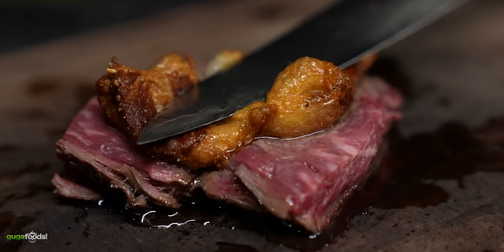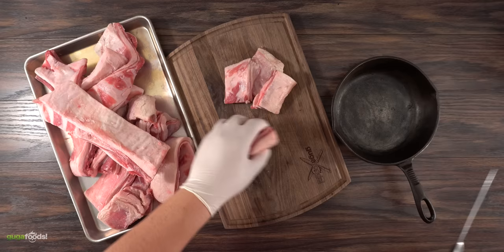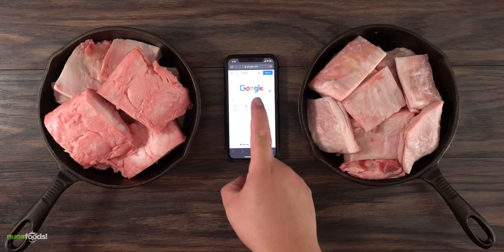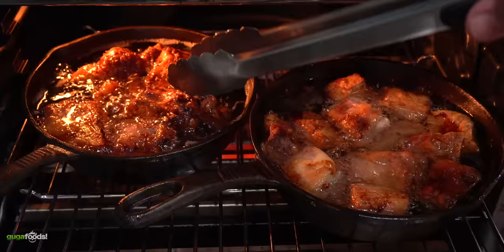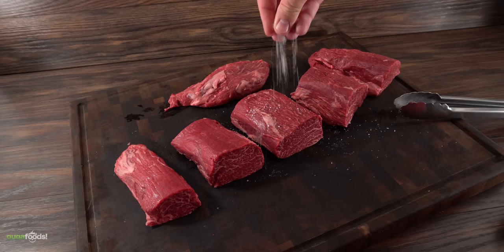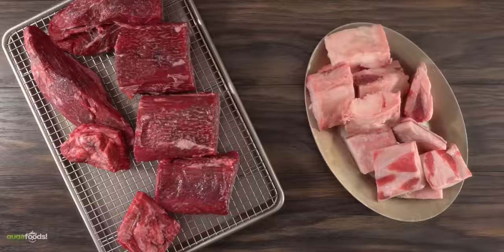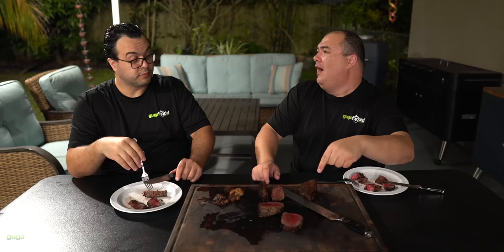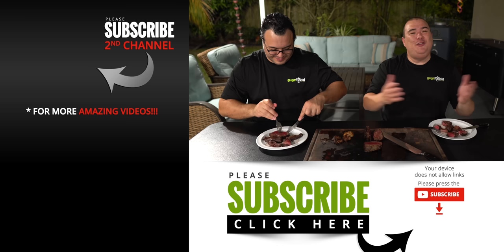Salt Bae's HOT FAT Searing Experiment | Guga Foods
Download War Robots for free on your mobile device New players will get an armored robot with a unique skin, 100 gold and 50,000 silver.
Do it before 30th, January and get an extra-bonus: HARD FLAMETHROWER  “Ember”. Hurry up!

* Guga MERCH *
* MAIL TIME Want to send something?
13876 SW 56th Street #128

* The link below has EVERYTHING I USE *

* VIDEO EQUIPMENT *
Main Camera
2nd Camera
Slow Motion Camera